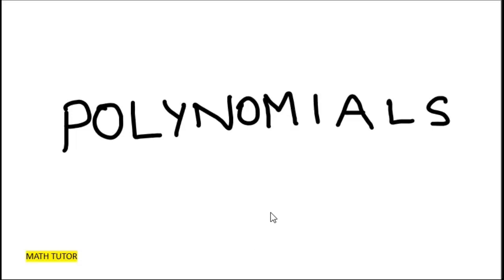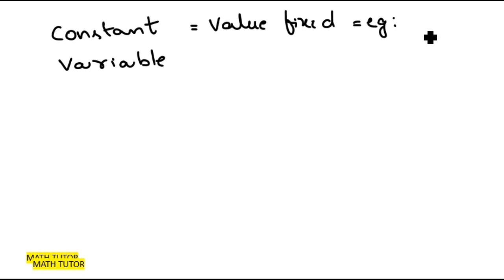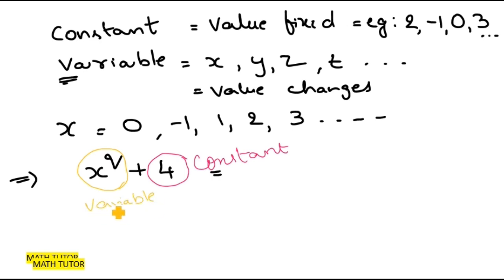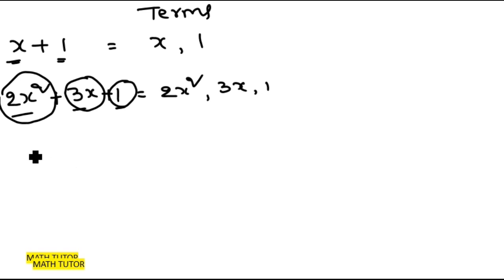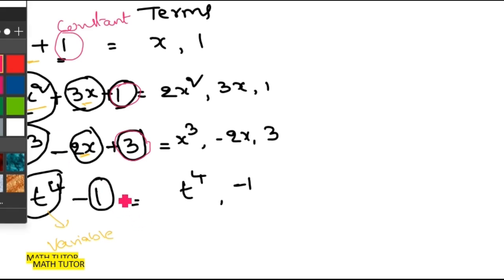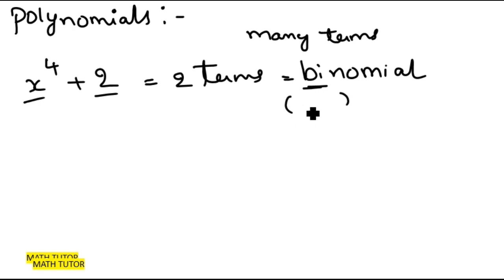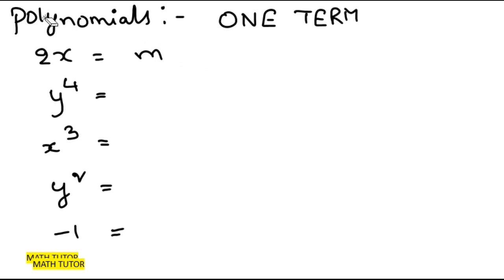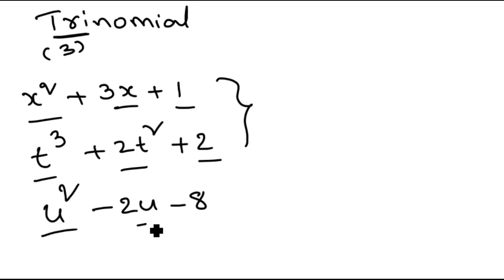Polynomials Introduction 9th class